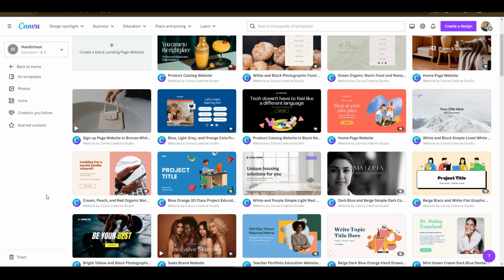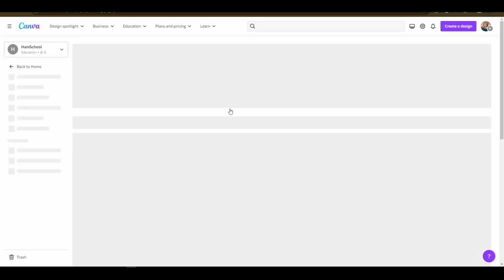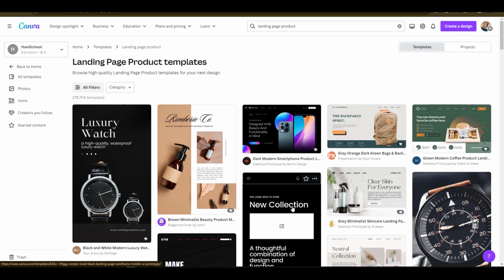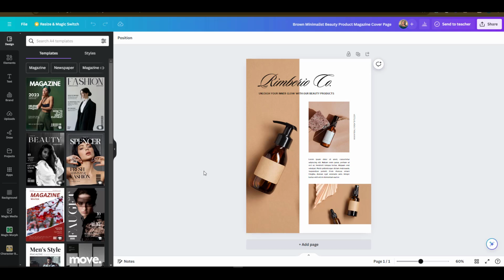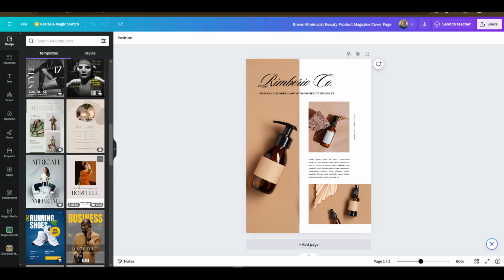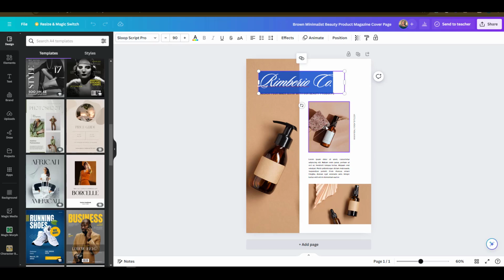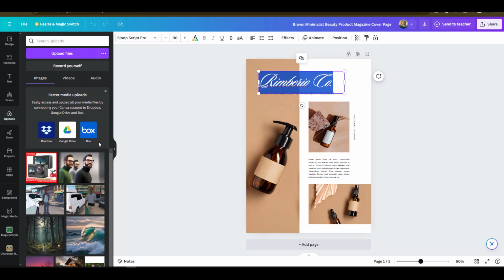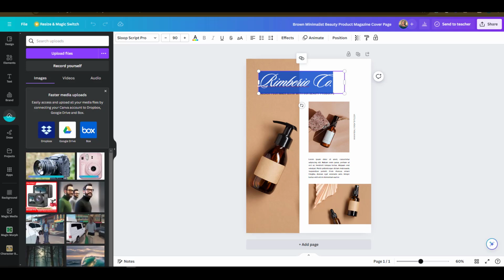How to Make Landing Page in Canva for Ecommerce? ( QUICK)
How to Make Landing Page in Canva for Ecommerce?

In this video I'll show you  How to Make Landing Page in Canva for Ecommerce. The method is very simple and clearly described in the video. Follow all of the steps & How to Make Landing Page in Canva for Ecommerce